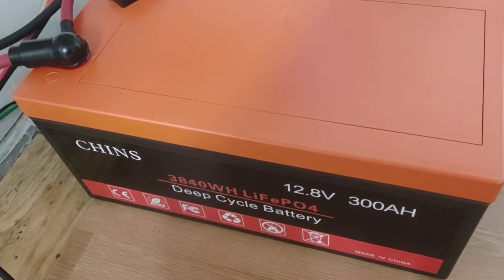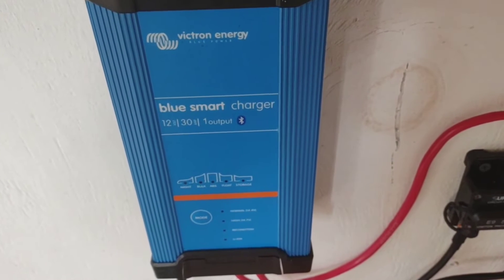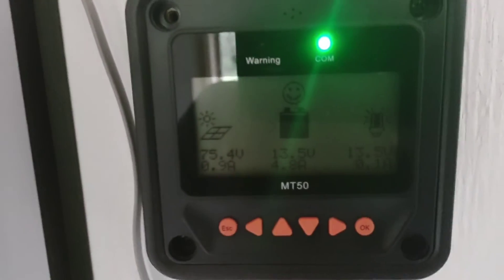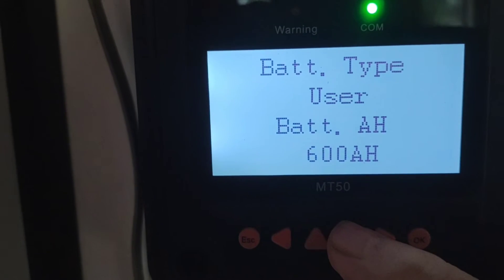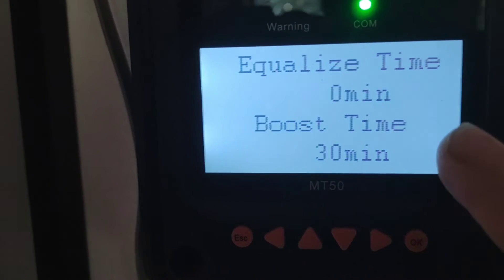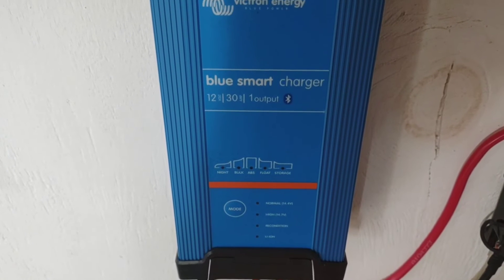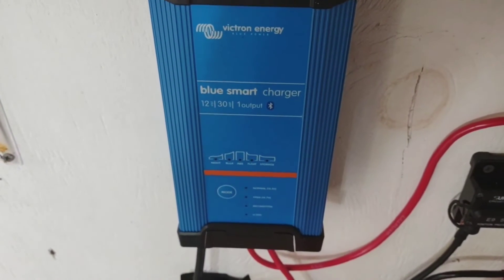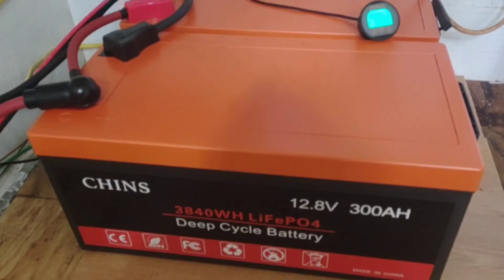Fine tuning the charging parameters on the Chins LiFePO4 batteries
Slight adjustment on the Epever 40 amp controller, using the MT50.

Chins 300ah LiFePO4 batteries
Victron 12v 30amp smart charger
Epever 12v 40amp controller